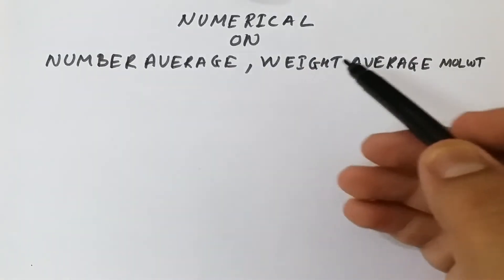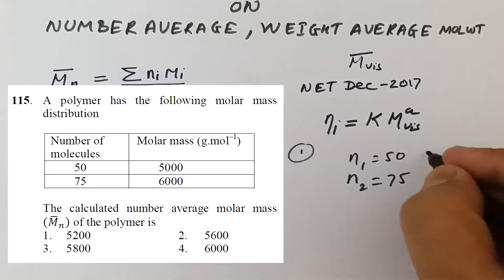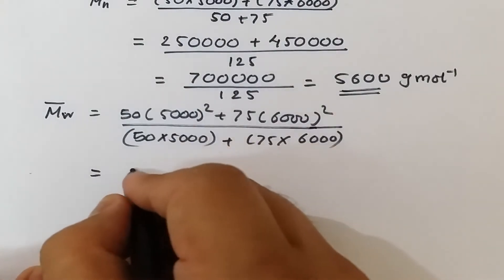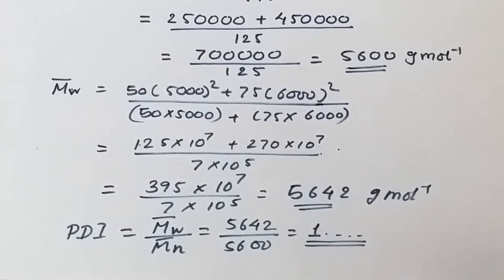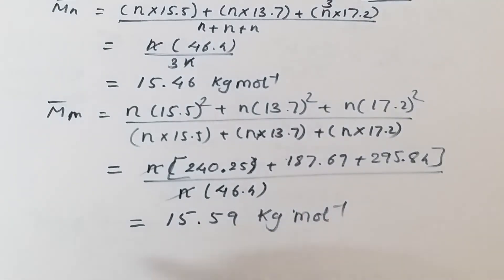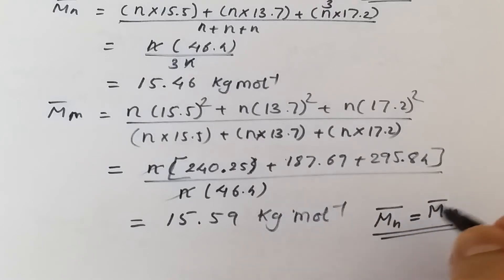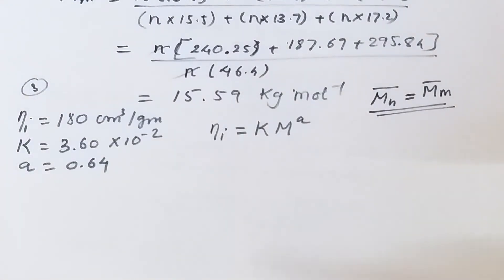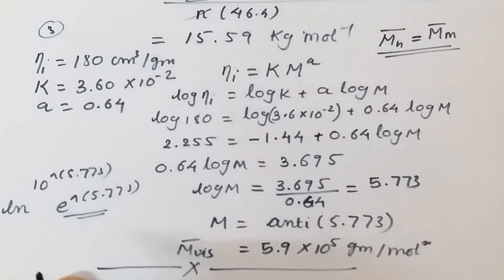NUMERICALS ON NUMBER AVERAGE MASS AVERAGE AND VISCOSITY AVERAGE MOLECULAR WEIGHT OF POLYMER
METHOD TO CALCULATE DIFFERENT TYPE OF MOLECULAR WEIGHT IS DISCUSSED